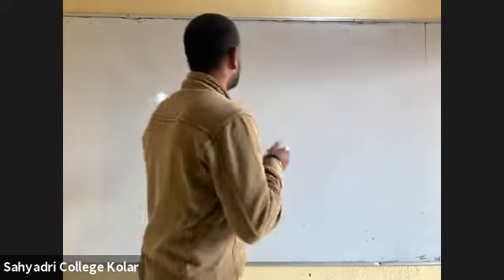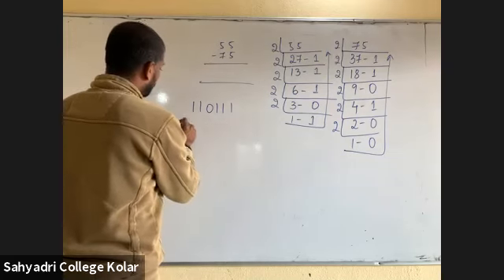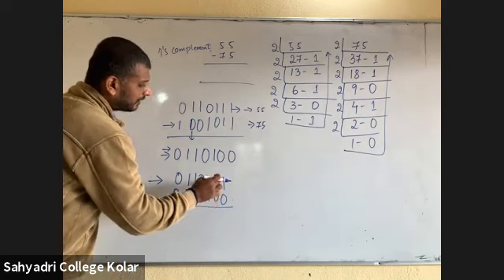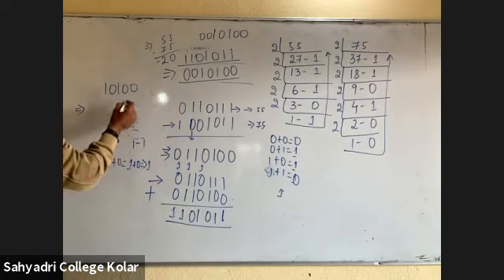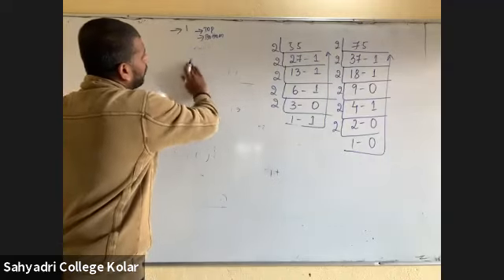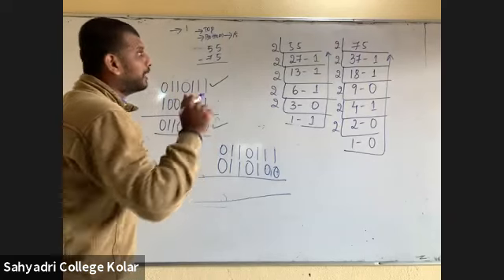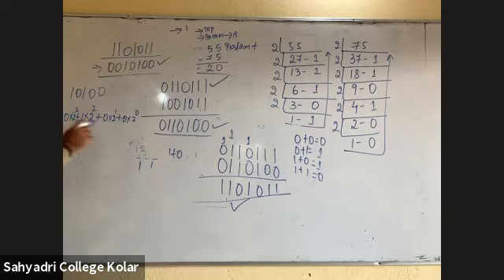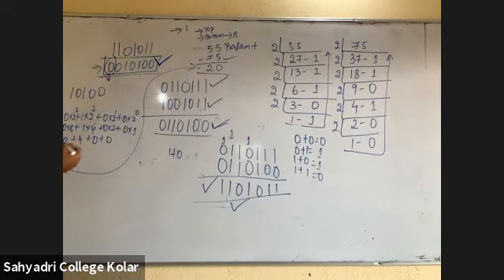15 January 2021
live class 1